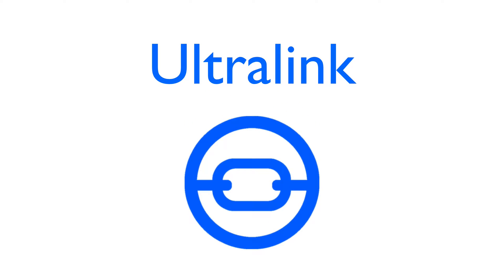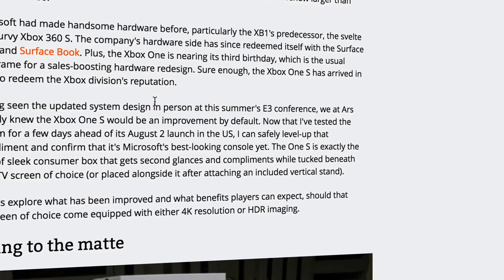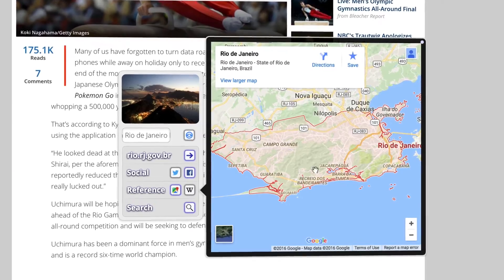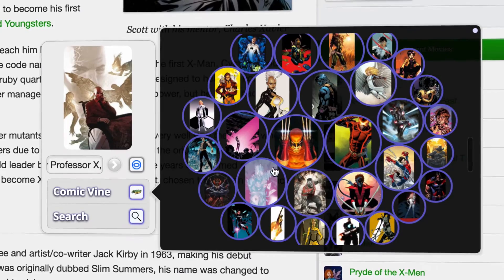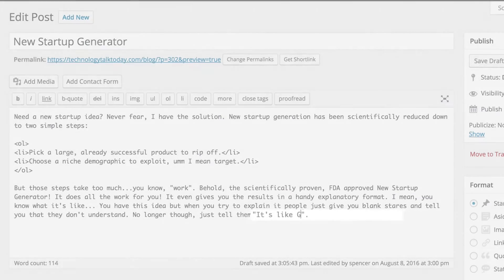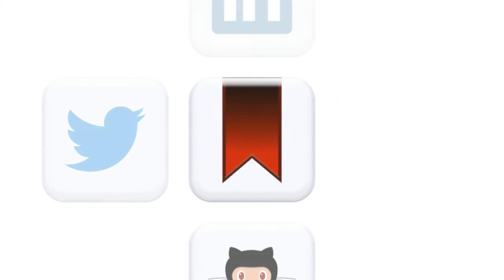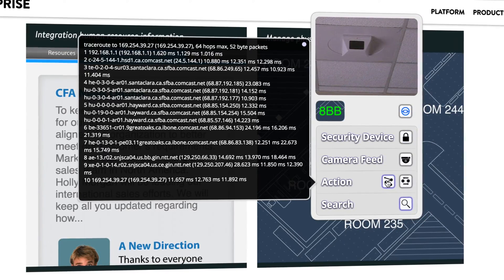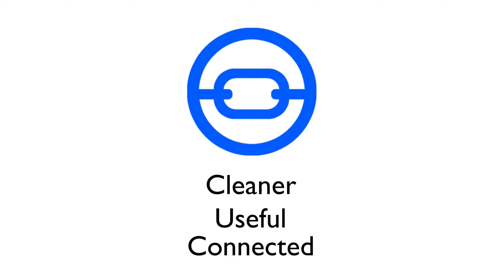Introduction to the Ultralink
What is an Ultralink? Learn how Ultralinks can enhance your web browsing experience, add value to your website and save your company money. The next generation of linking technology is here.